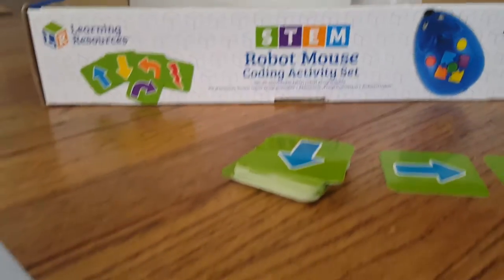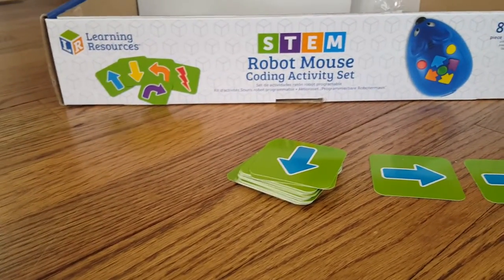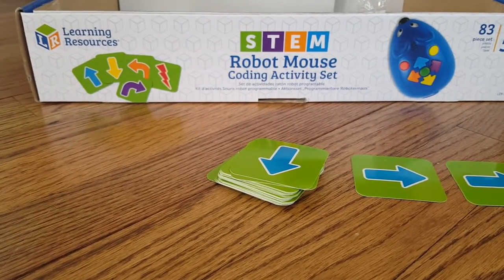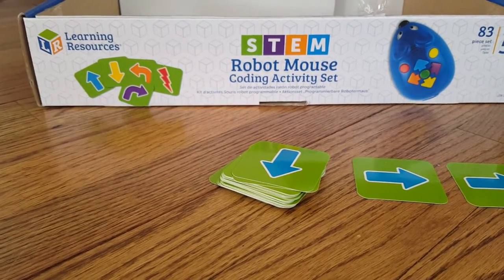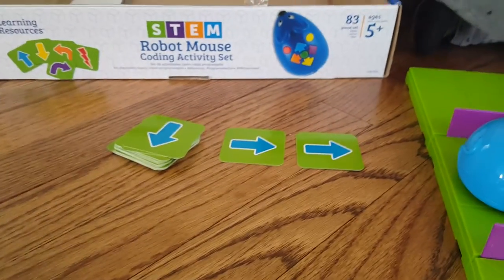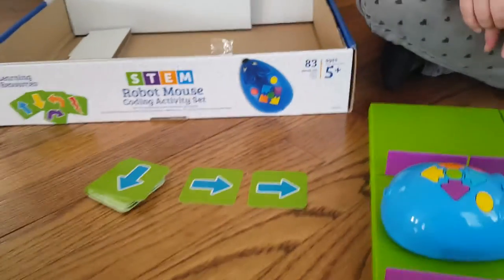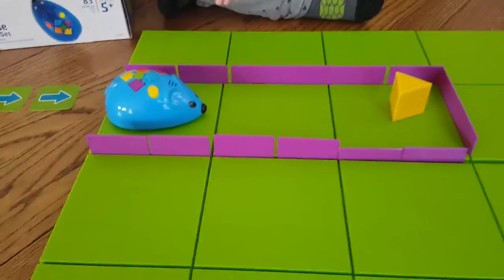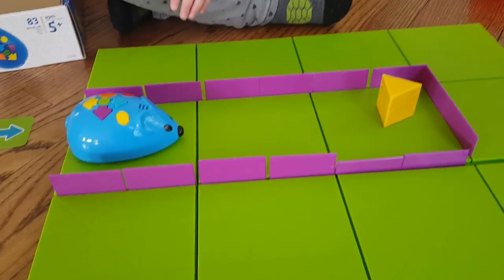STEM Robot Mouse Coding Activity Set from Learning Resources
More at MamaSmiths.com